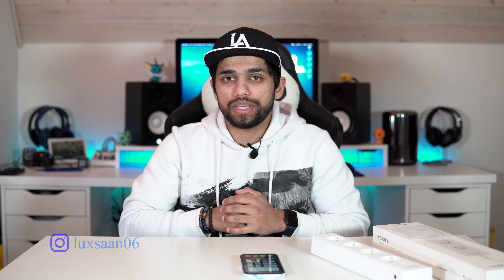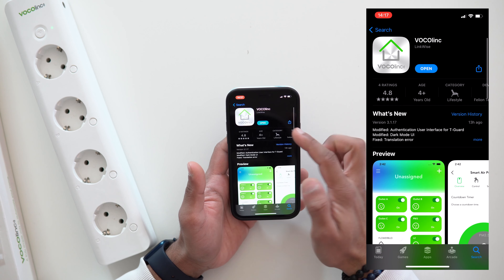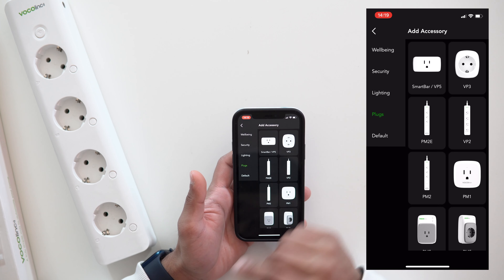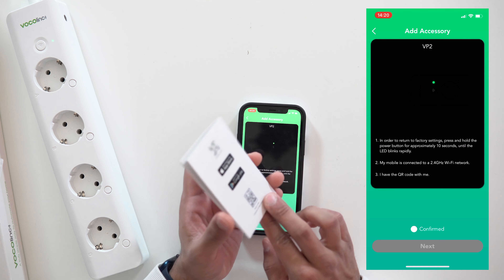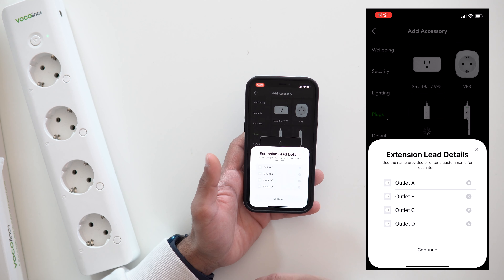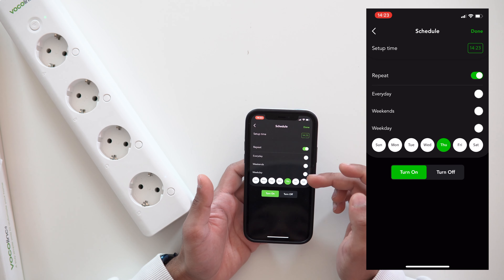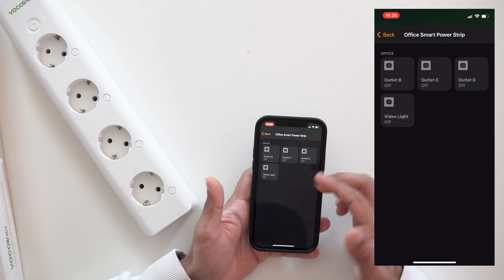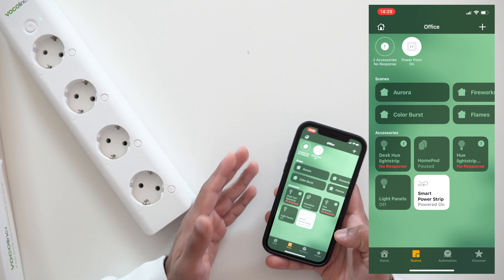NEW VocoLinc App Set Up Guide | VP2 | Apple HomeKit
Today we are checking out the NEW VocoLinc App, I will show the Set Up Guide using VP2 with Apple HomeKit

VocoLinc VP2 -
Amazon US
Amazon UK
Amazon CA
Amazon DE